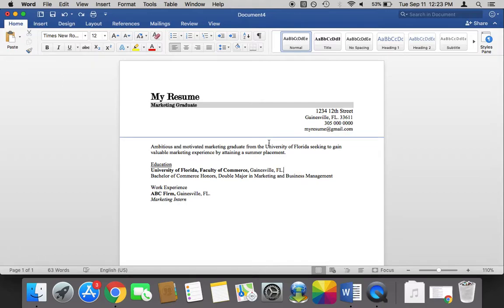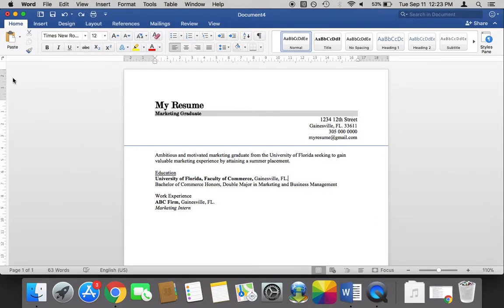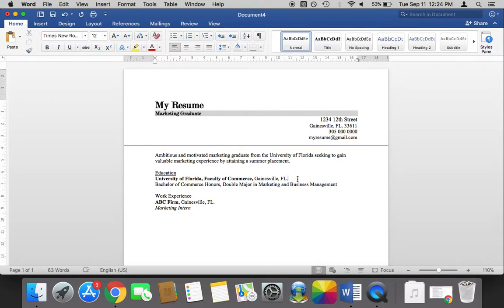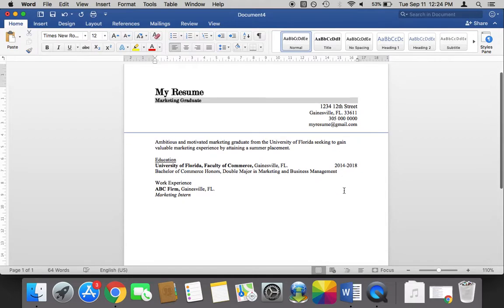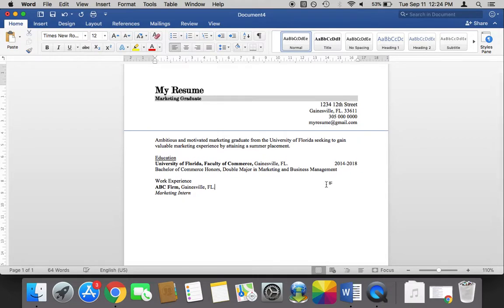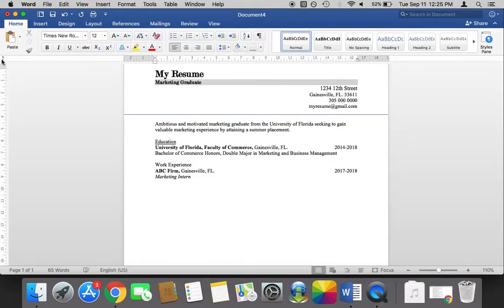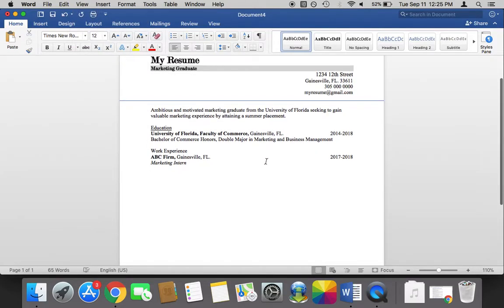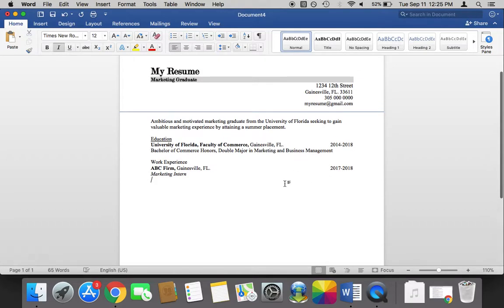Align text left and right on the same line in Microsoft Word 2017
This is a video guide showing you how to align text on the left and right on the same line in Microsoft Word 2017. This is particularly useful for a Resume or CV.